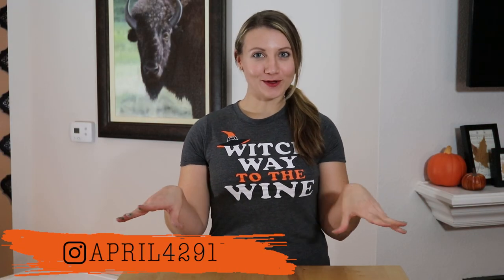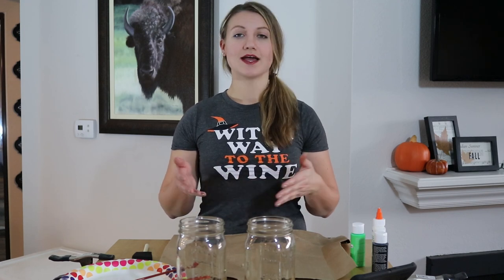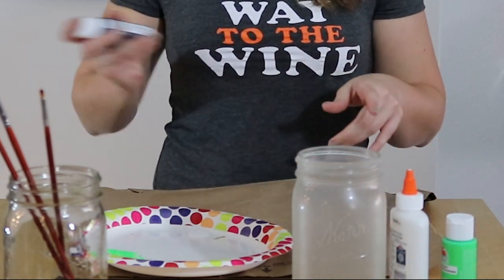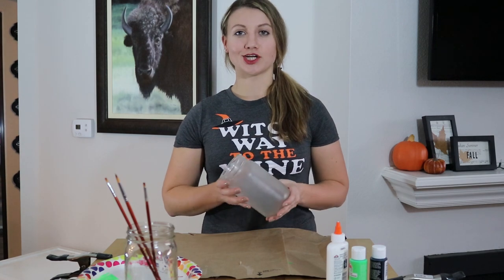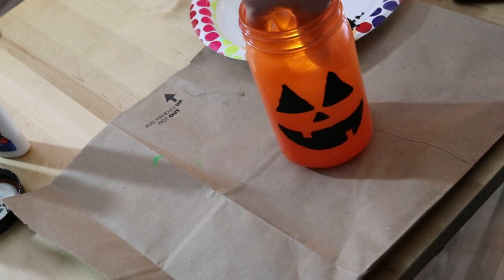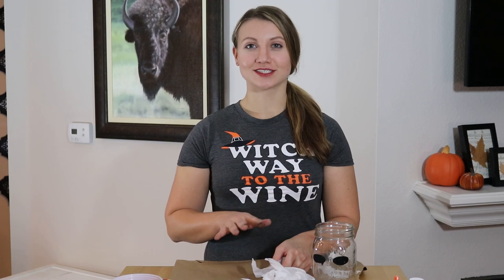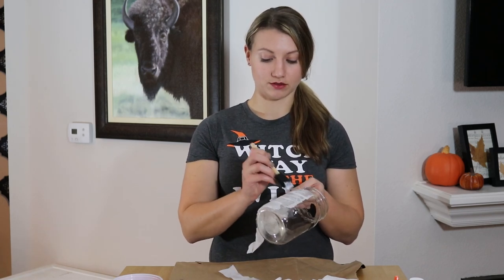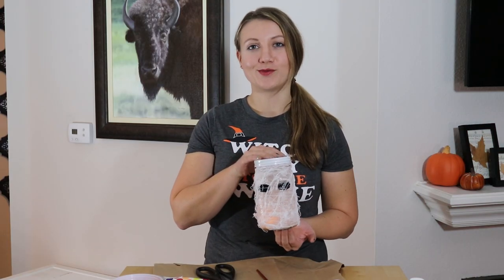Halloween Mason Jar Lanterns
Frankenstein, Jack Skellington, a Jack O'Lantern, and a Mummy walk into a bar...well actually they just make really quick and easy DIY Halloween decorations. These Mason Jar Lanterns are perfect for apartment living and last minute decorating!
🎃 HAPPY HALLOWEEN! 🎃

What you'll need:

• Mason Jars
• Tea Candle Lights
• Acrylic Paint - Green, Black
• Spray Paint - Orange, Black, White, Frosted Glass
• Various Brushes
• White Tissue Paper
• Elmer's Glue

Please note that I am not a professional and that all projects seen on my channel must be completed at your own risk. I do not take responsibility for any harm or injury that may occur. Be safe!